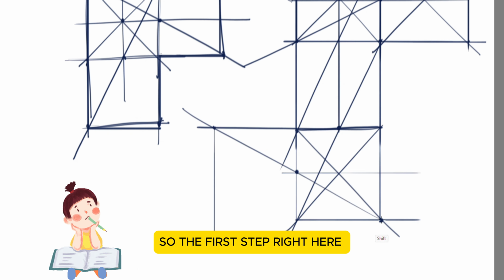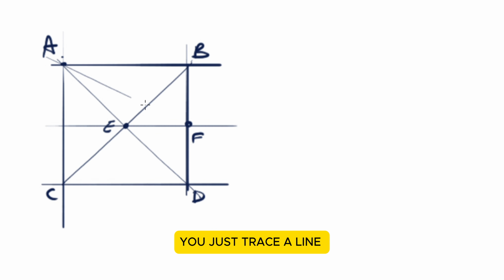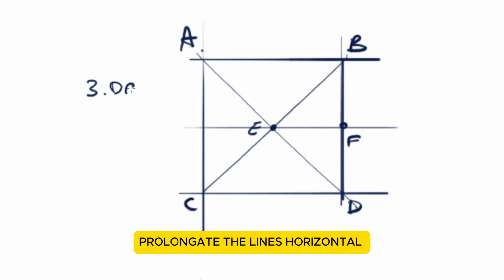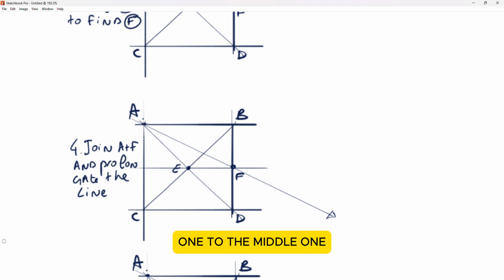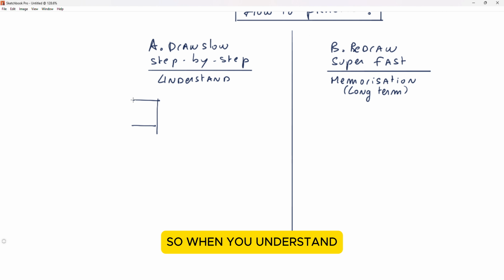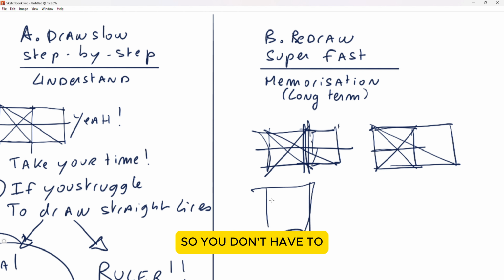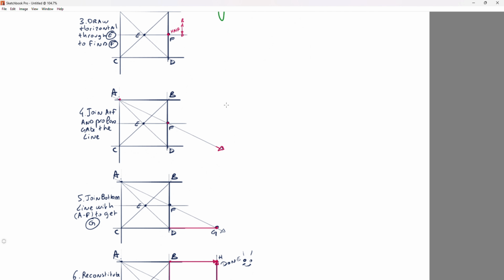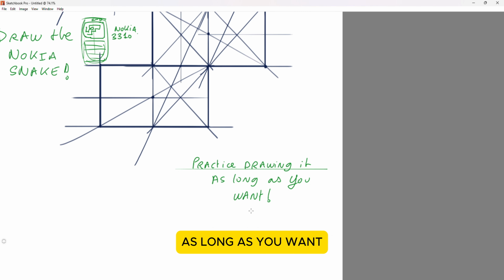TIP 410 How to Draw and Duplicate a 2D Tile (with Perfect Proportions) | Step-by-step for Beginners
I'm Chou-Tac, I'm a Product Designer from France.
To get started in design sketching with confidence, I created the Designer Starter Kit for you to download

What the Designer Starter Kit book will teach you.
The Book includes 4 simple guides I made for True-beginner designers.

Hello Design Sketchers!

In this tutorial, learn a super useful trick to duplicate a 2D tile perfectly using simple geometric steps. This skill will help you keep your sketches clean, consistent, and improve your proportion drawing for products, architecture, cars, and more. Follow the easy 6-step process to draw and duplicate tiles, building your dexterity, patience, and spatial vision for sketching like the pros.

Whether you're just starting out with Industrial Design Sketching or want to sharpen your fundamentals, this tutorial is a great foundation to mastering drawing with good proportions and geometric accuracy.

Practice the steps slowly to understand, then memorize by repeating quickly. Soon you'll be able to sketch tiles intuitively, boosting your confidence and speed.

Check out related tutorials and resources below to level up your design sketching skills:

How to draw an hostel with good proportions

How to draw straight lines with confidence

Introduction to basic forms in art and design

And more from The Design Sketchbook

Download the free tutorial sheet below and start practicing today!

Happy sketching!
Chou-Tac